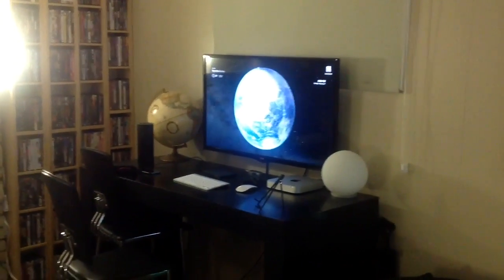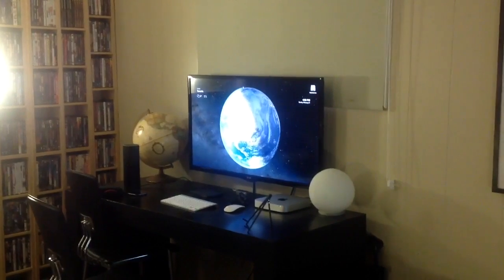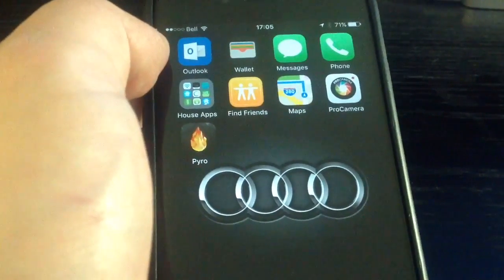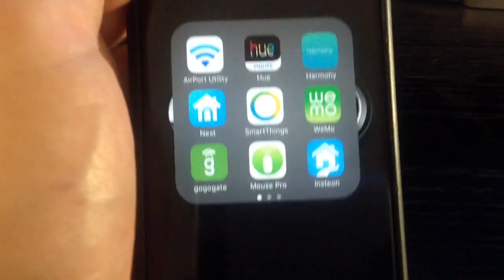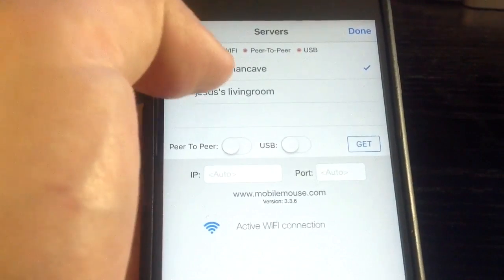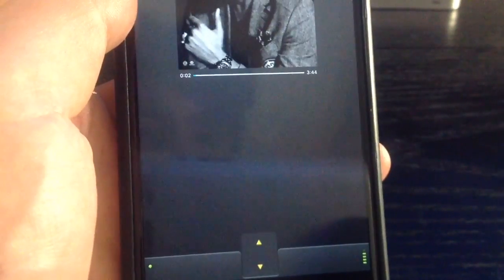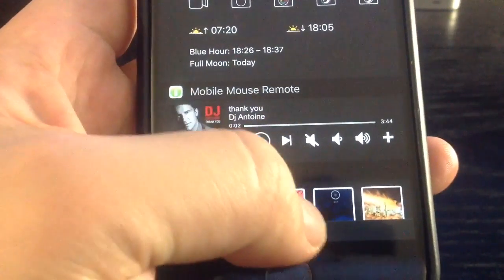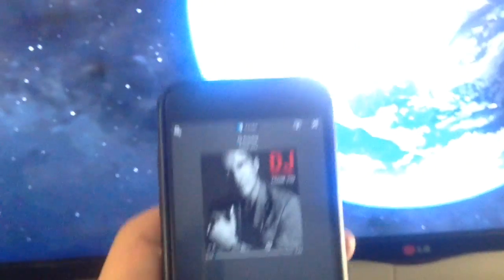An automated home: the apple macmini as a home entertainment center Part 1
Trying to find the best device to act as our entertainment hub in the house can be challenging.. what to get?  a Roku? fire tv? apple tv?... why not have all the functionality that those devices offer with a lot more... and the way we do that is by having an Apple mac mini... the most underestimated computer from the apple lineup...
Here I talk about the the mac mini and apps that make the experience even better, like the mobile mouse app, the apple remote app and the google chrome remote.  Everything you need for the greatest media center computer at home!